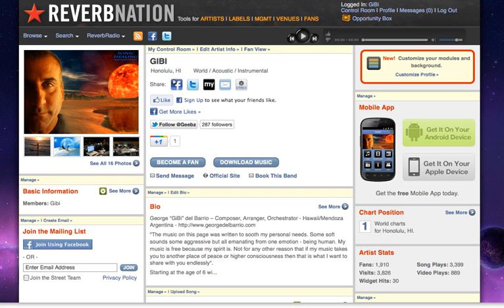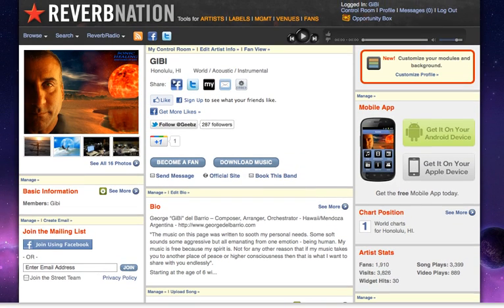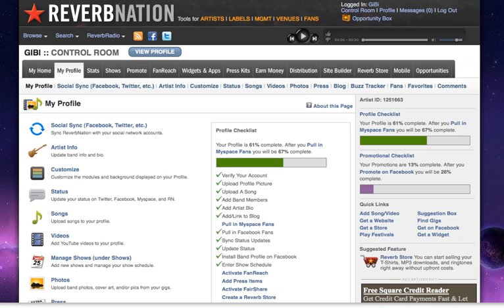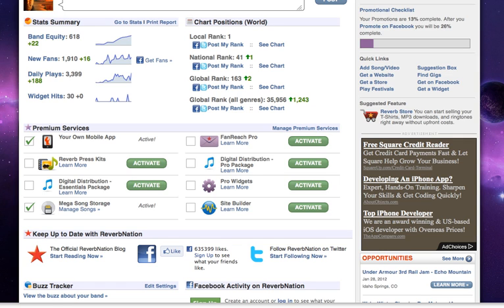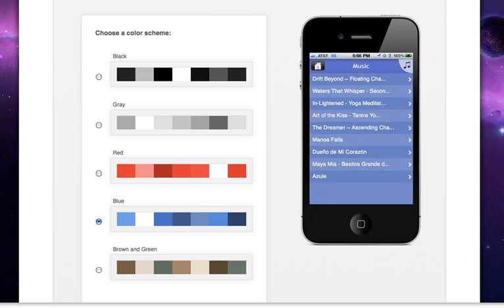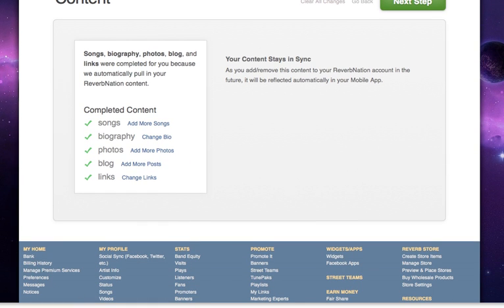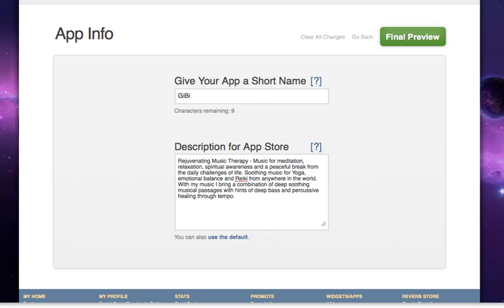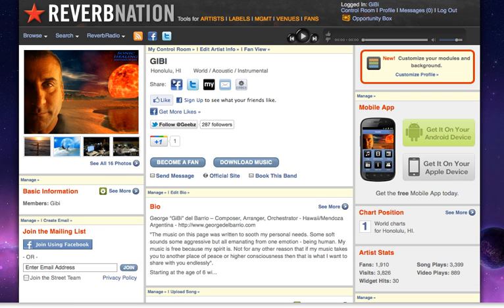Set Up Your ReverbNation Profile for your Mobile Music App - Tips - Part 2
- In this video I run through the set up of your profile on RevebNation.com (Reverb Nation).  Be sure that you take the time to watch the whole video because there are a few tips that could save you time, money and headaches!

This profile that I'm working with is - If you want to download the Andriod Music App to see how it works you can go into your Android Market and search for "Geebz".  Then look for the "GiBi" App.